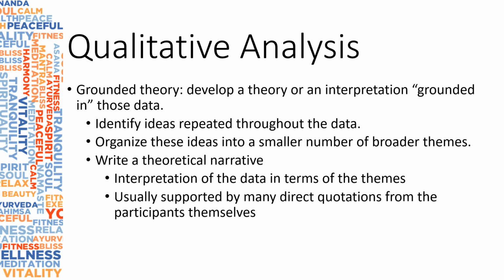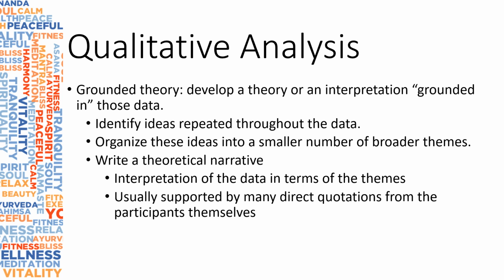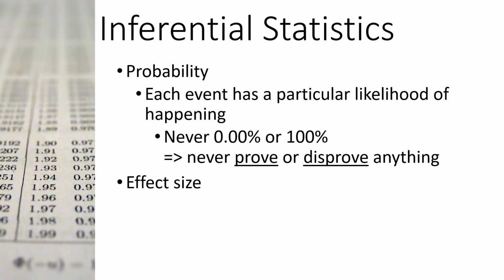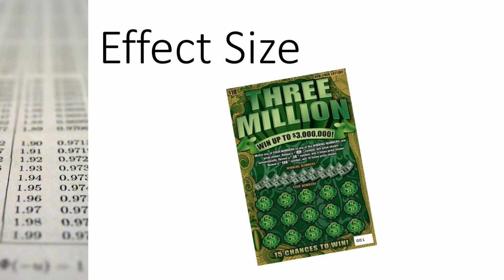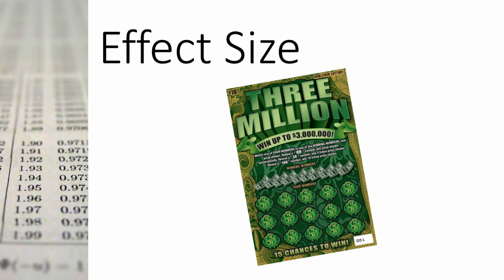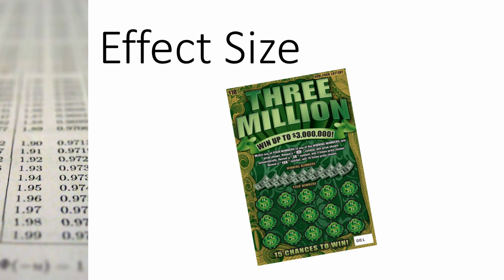Analyzing data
For more details about the concepts, please refer to the related sections in:
Jhangiani, R.S., Cuttler, C. & Leighton, D.C. (2019). Research methods in psychology (4th ed). (n.p.)

This also supplements the information in:
Beins, B., & Keith, K. (2017). The Worth Expert Guide to Scientific Literacy: Thinking Like a Psychological Scientist. New York: Worth Publishers